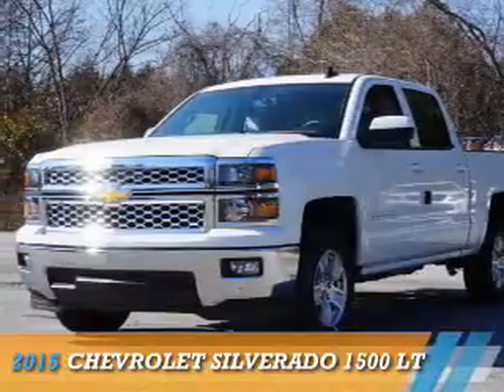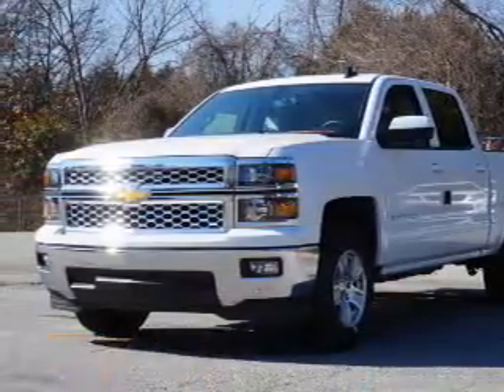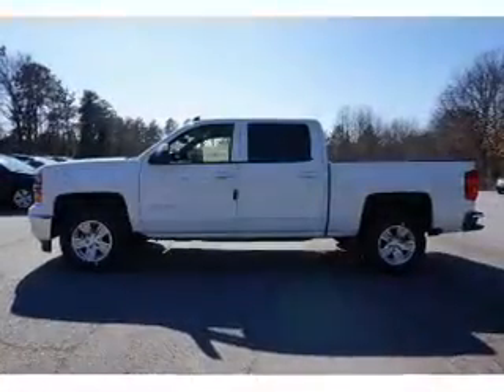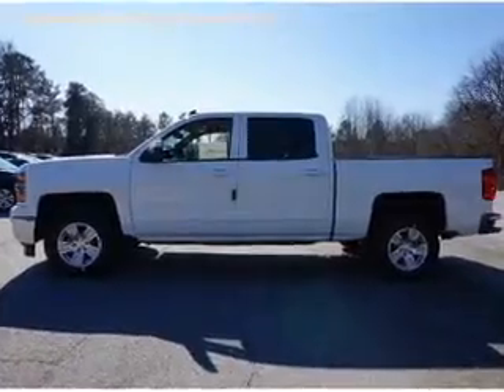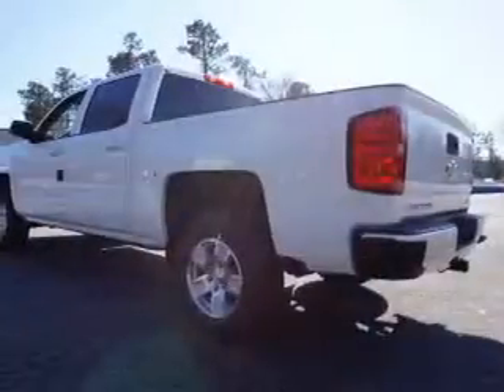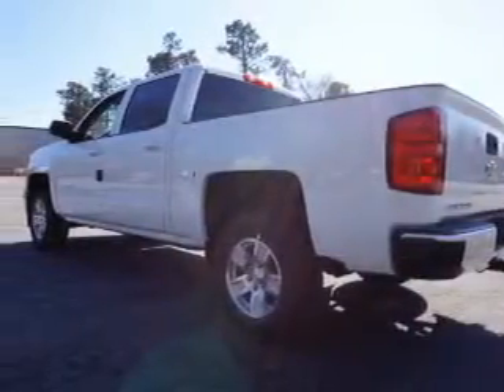2015 Chevrolet Silverado 1500 261955 - Smyrna GA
Year: 2015
Make: Chevrolet
Model: Silverado 1500
Trim: LT
Engine: 5.3 liter 8 cylinder 2WD
Transmission: 6-Speed Automatic
Color: White
Mileage: 0
Address:
2155 Cobb ParkwaySmyrna, GA 30080
VIN:3GCPCREC2FG261955